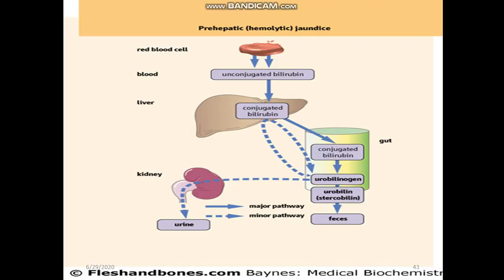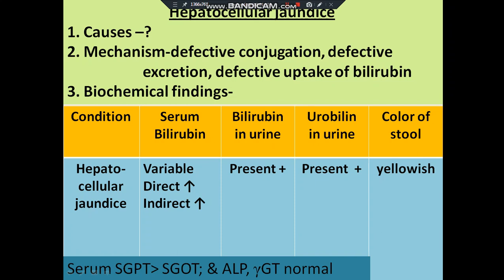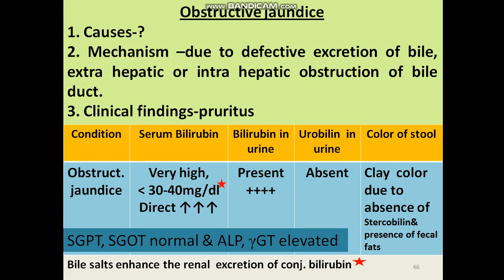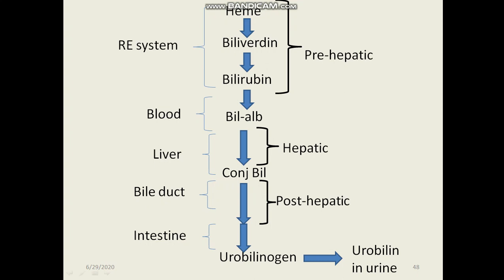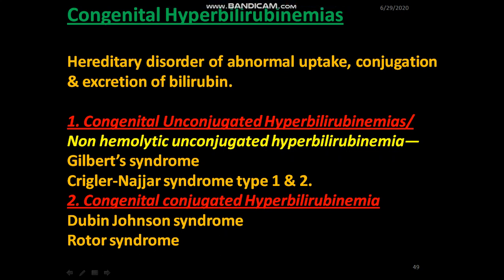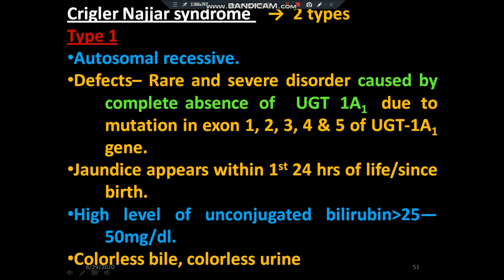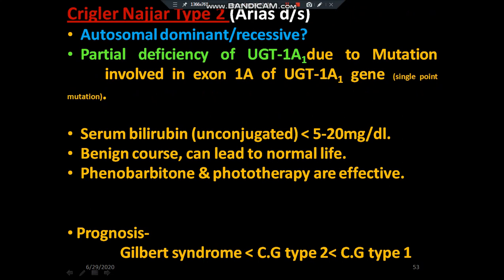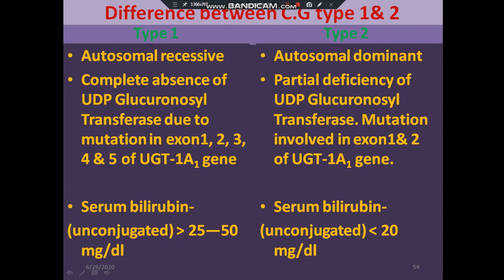Topic - Jaundice part 1 by Dr. Jyoti Kumari, Assistant Professor, Department of Biochemistry, SKMC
Topic - Jaundice part 1 by Dr. Jyoti Kumari, Assistant Professor, Department of Biochemistry, Sri Krishna Medical College, Muzaffarpur for medical students.